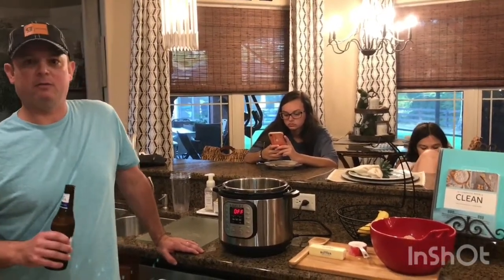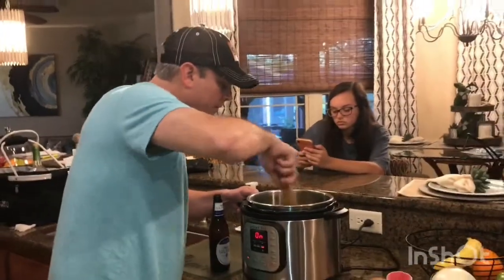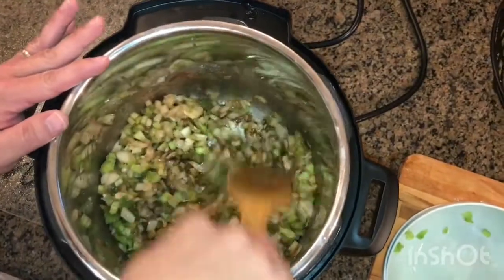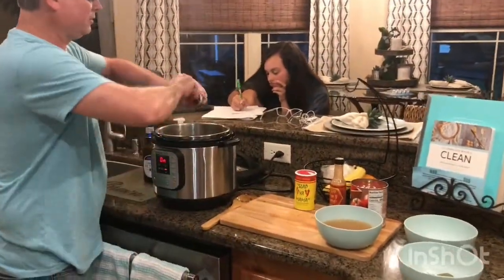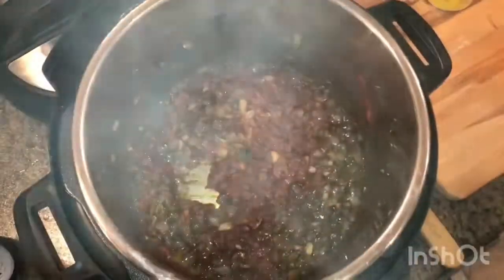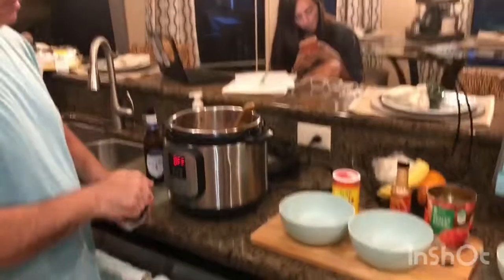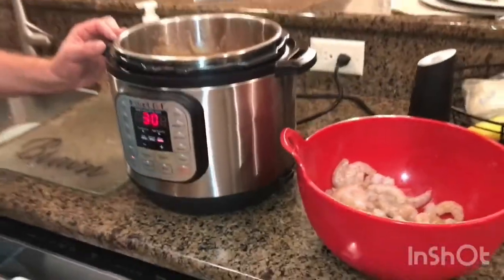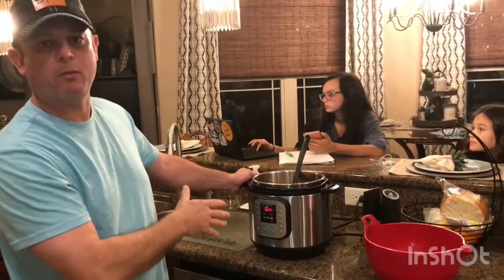Shrimp Creole in the Instant Pot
If you have never had the experience of visiting New Orleans, and eating their food, well this recipe is your chance. Shrimp Creole is the taste of New Orleans!